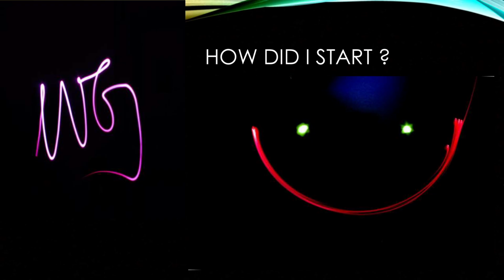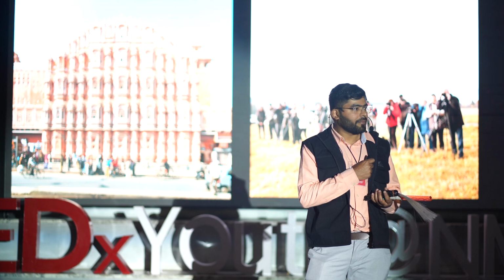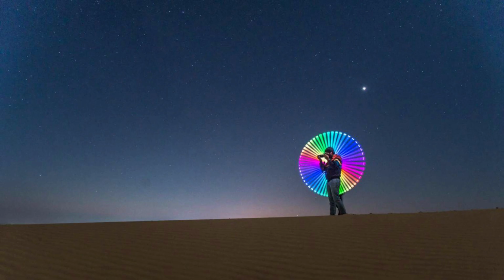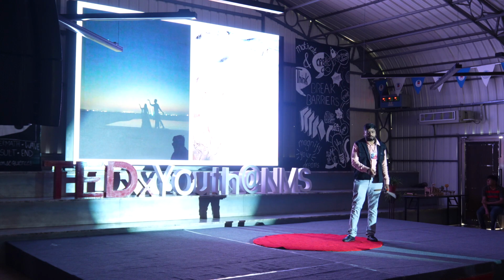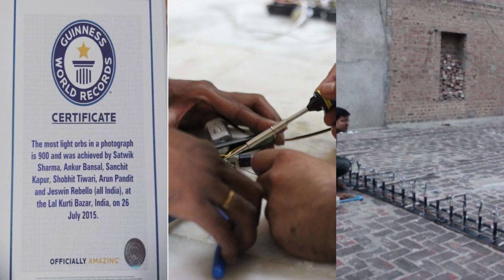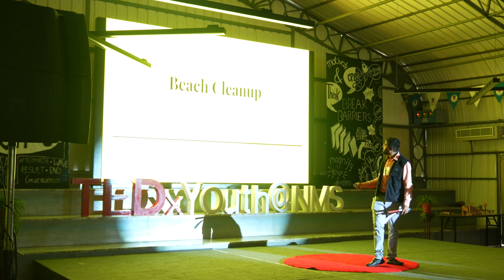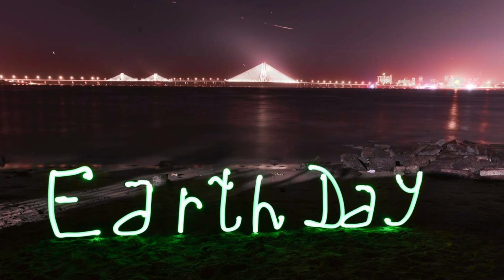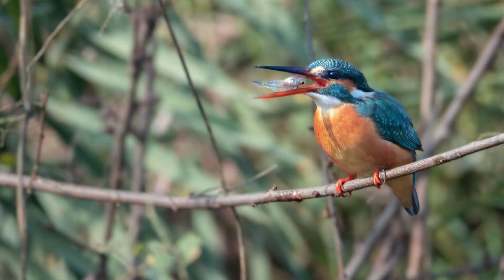Creativity Unites Everyone | Shobit Tiwari | TEDxYouth@NMS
Mr. Tiwari’s talk initiated with a breathtaking demonstration of live light painting photography with one of the event’s curators as the model. His passion for the work he does became evident through the details he captured in just a few minutes. With his scintillating enthusiasm for light painting photography, Shobhit Tiwari explained the journey behind becoming one of India’s first light paint photographers. He thought the same scenery and locations have already been captured hundreds of times by many photographers and his drive to create something different from the same locations led him to discover his passion and later his job. He elucidated the joy the photography gives him as he described the emotions of power he feels as he controls all variables and doesn’t have to depend on anyone else for anything. He elaborated on the importance of adaptability, as he explained he makes his own tools with the help of his engineering degree. His journey of creating a Guinness World Record, by completely remodelling the existing method of light painting orbs created complete awe amongst the attendees. He ended with talking about key takeaways of the significance of skills and networking.
Mr Shobit Tiwari possesses a Guinness world record for his exceptional photography, which merely remains a bucket list item for the lot of us. “The Light Master” specialises in the field of Long exposure Photography.  His numerous photography workshops, that offer revolutionary insights on the techniques he has mastered, are popular amongst multiple age groups of budding photographers. However, he believes that Skill is of the utmost importance in photography irrespective of equipment, which proves to be an asset for audiences nationwide. We are grateful to have a pioneer in the field of light painting to enlighten us with his knowledge. This talk was given at a TEDx event using the TED conference format but independently organized by a local community.